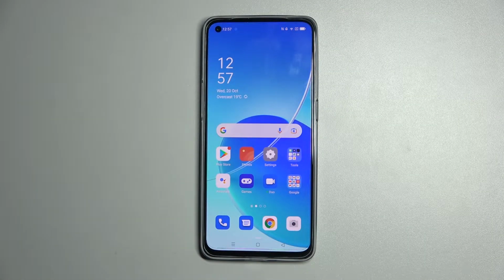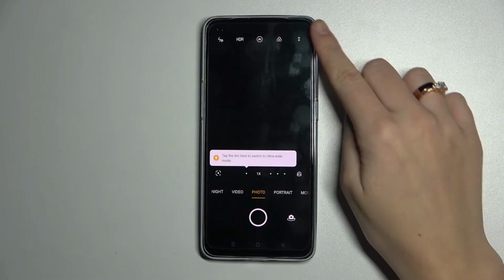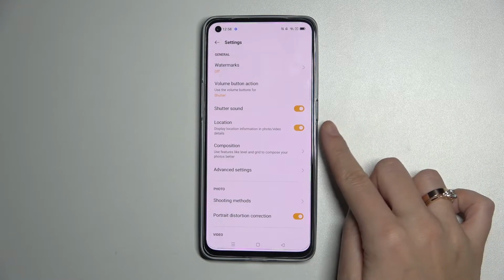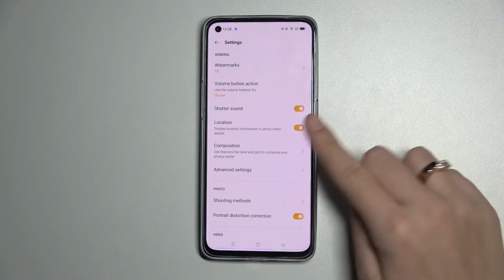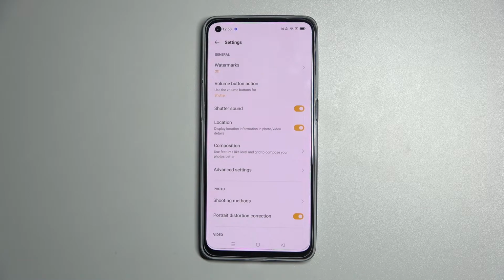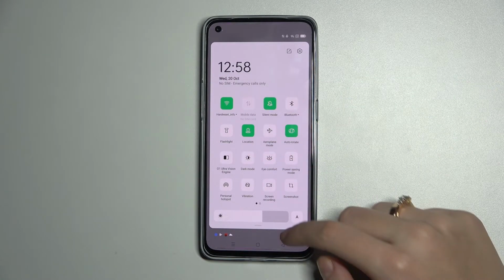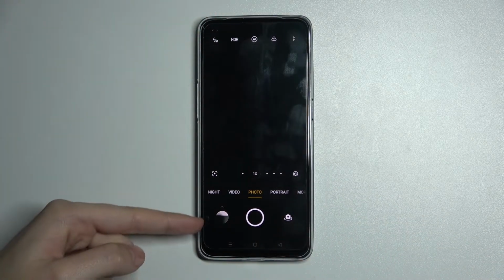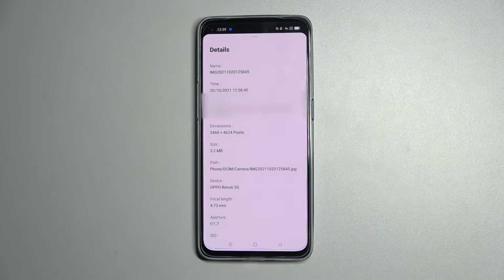How to Turn On Camera Location Tags on Oppo Reno 6 5G – Turn Off Location Tags in Camera App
Hi Everyone! If you want to enable location tagging in your Oppo Reno 6 5G's camera app, we'll be happy to show you how. The geographic coordinates in the photos will help you later easily determine the location where the photo was previously taken on your Oppo Reno 6 5G. In this video tutorial, our Expert will show and tell you how to open the camera settings on your Oppo Reno 6 5G to enable or disable camera location tags. So, open our video tutorial and follow the steps of our Expert to learn how to enable or disable geo tagging in the camera app of your Oppo Reno 6 5G.

How to Activate Location Tags in Camera App on Oppo Reno 6 5G?
How to Enable Location Tags in Camera on Oppo Reno 6 5G?
How to Disable Camera Location on Oppo Reno 6 5G?